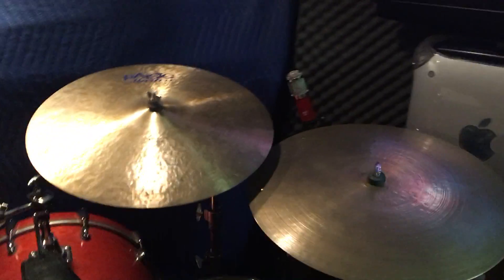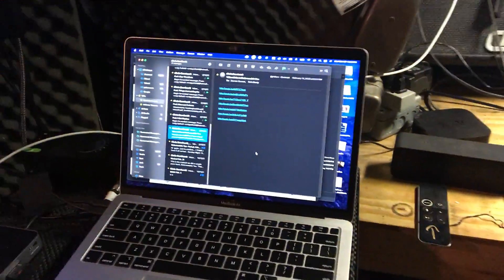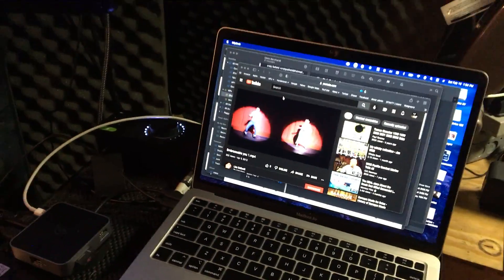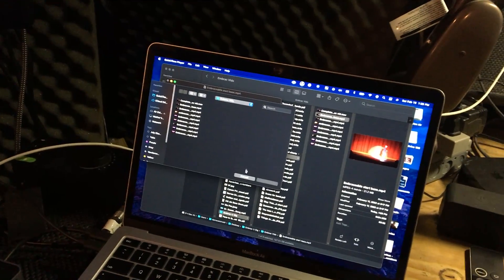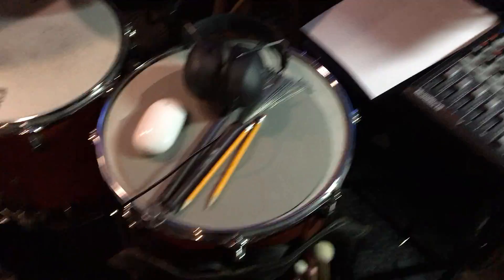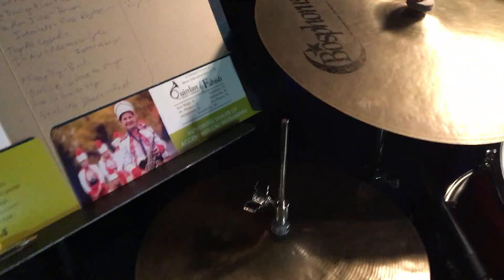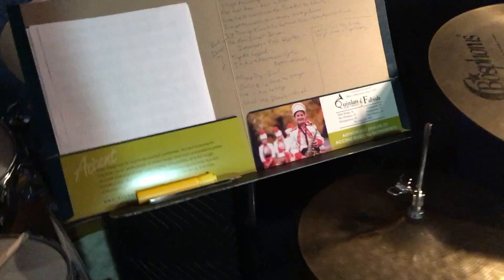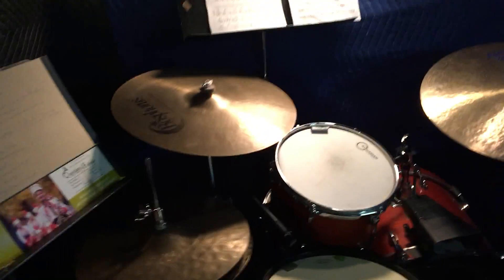Drum Woodshed - How to "Woodshed" a gig. Live from the Drum Woodshed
Just walking you through my process when you get some gig materials and need to practice. A couple of additional Quick Time tips and mention of the Clipgrab app for the Mac.

Featured here is a theater show I'm preparing for. And yes I'm in the actually "Drum Woodshed".